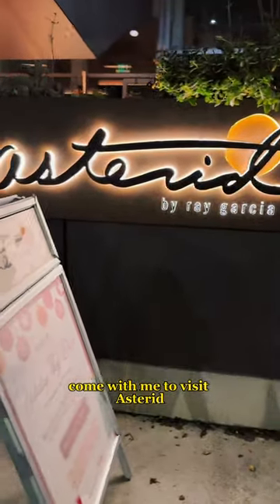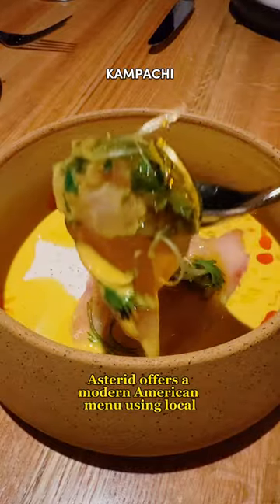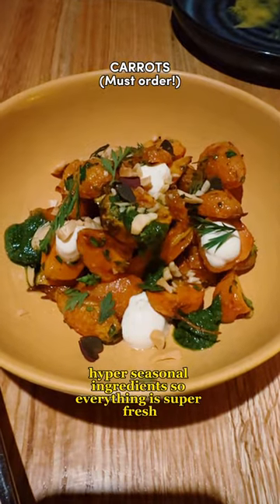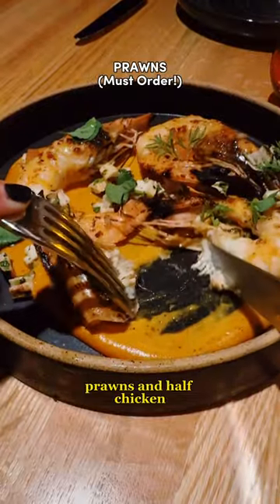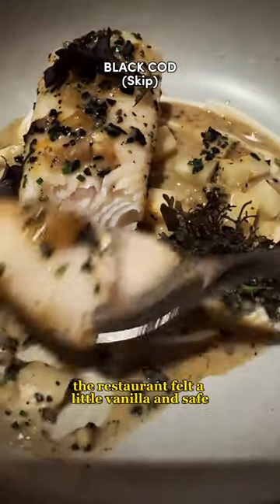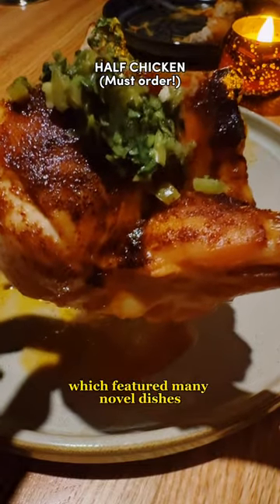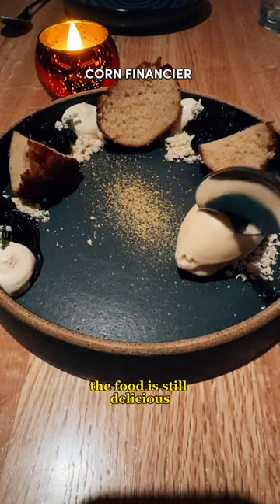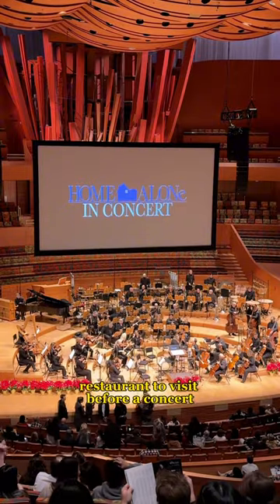Where to eat before a concert at Walt Disney Concert Hall (Downtown LA)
Ever wonder where to eat before your concert at Walt Disney Concert Hall in downtown LA? Asterid, situated within the stunning Frank Gehry building housing the concert hall, is a very good choice. While Asterid tends to play it safe, it’s likely to cater to diverse preferences from the concert hall audience. The best dishes to order include:
· Maitake mushrooms
· Carrots
· Prawns
· Half chicken

See you guys there!

Parking:  $10 parking at Disney Concert Hall
🎵 You Only Live Twice ▷ John Barry